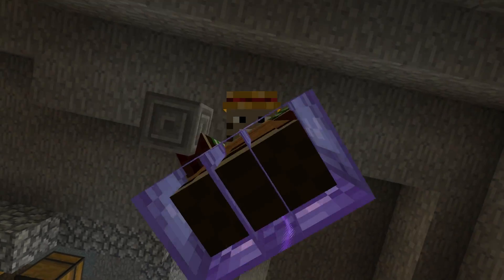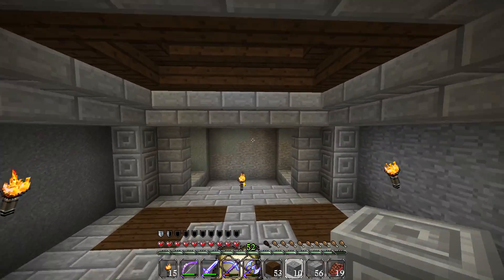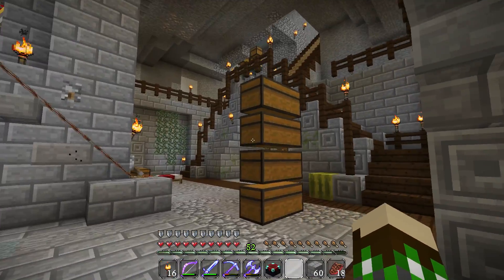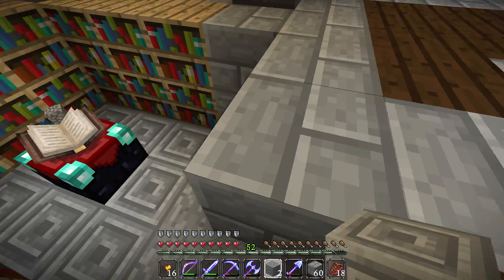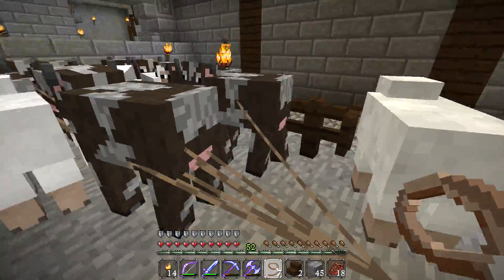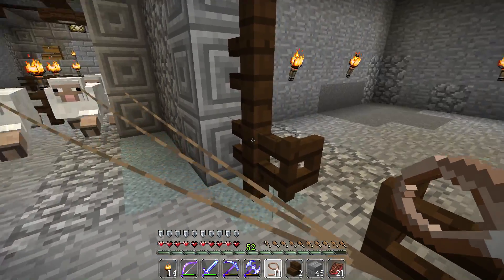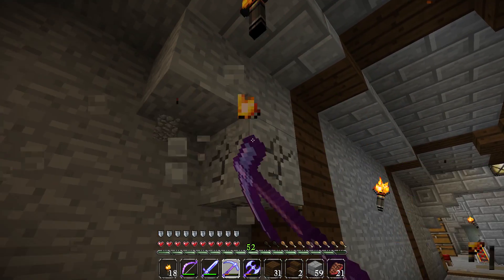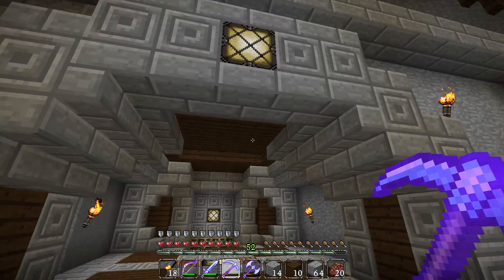Minecraft New Corridors! Hermitcraft #34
Don't forget to leave a 'LIKE'!  Thanks!